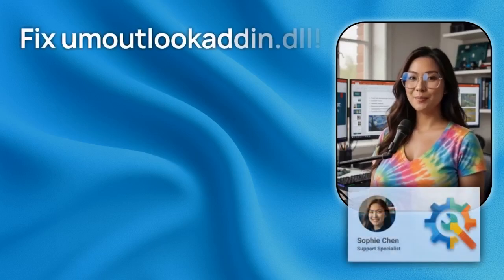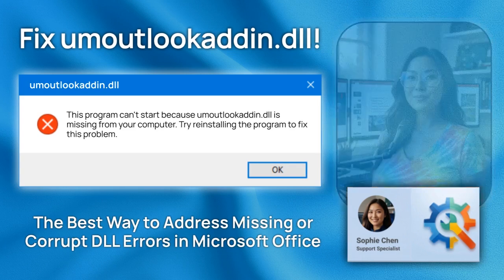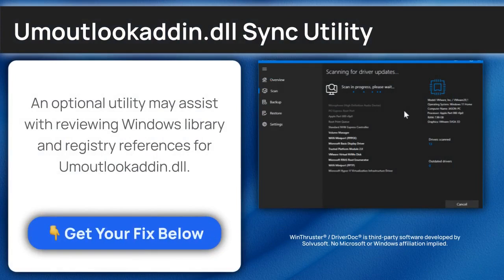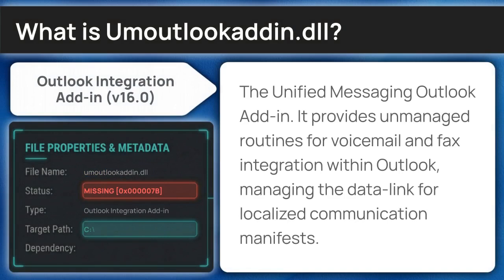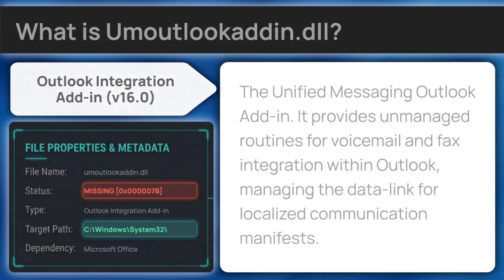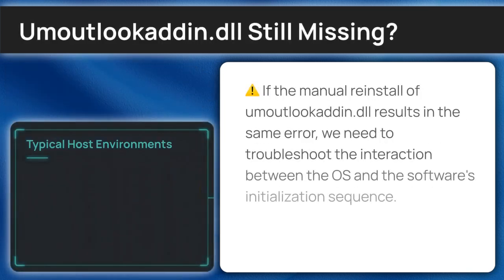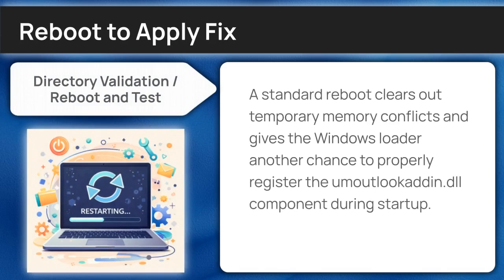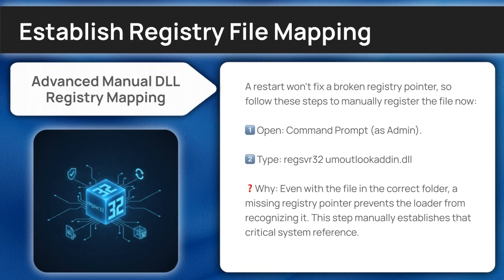Fix umoutlookaddin.dll!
Umoutlookaddin.dll: Step-by-Step Guide to Fix Configuration Errors Linked to Missing or Corrupt DLLs in Microsoft Office. 🛠️⚙️ An optional cleanup-related utility is available at the following

Tired of getting the 'Umoutlookaddin.dll not found' error?  Umoutlookaddin.dll is a Dynamic Link Library designed to help Microsoft Office communicate with other system components. Errors may appear if required library files were removed, moved, or not installed correctly.

What is Umoutlookaddin.dll? The Unified Messaging Outlook Add-in. It provides unmanaged routines for voicemail and fax integration within Outlook, managing the data-link for localized communication manifests.

As a core Software Extension Library DLL, Umoutlookaddin.dll leverages the Outlook Integration Add-in within Microsoft Office. Follow along as I demonstrate commonly used troubleshooting techniques.

▶ What you can expect:

- Addressing missing or mismatched umoutlookaddin.dll files
- Explore details regarding the umoutlookaddin.dll component

Timestamps:

00:00 - umoutlookaddin.dll Missing Error Fix Windows 10/11 (Quick Guide)
00:21 - What Is umoutlookaddin.dll and How Is It Used by Programs
00:38 - How to Fix umoutlookaddin.dll by Reinstalling It
00:55 - Restart Your PC for umoutlookaddin.dll Error Fix
01:13 - Fix umoutlookaddin.dll Error by Repairing Registry Mapping
01:50 - Safe Guide to Fix umoutlookaddin.dll Without Risks